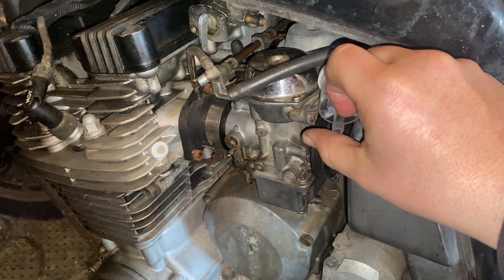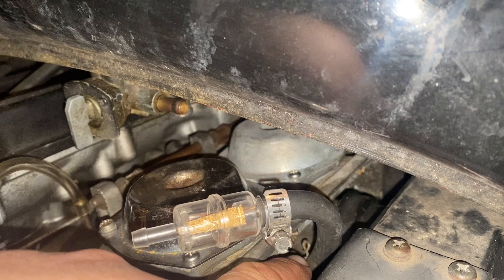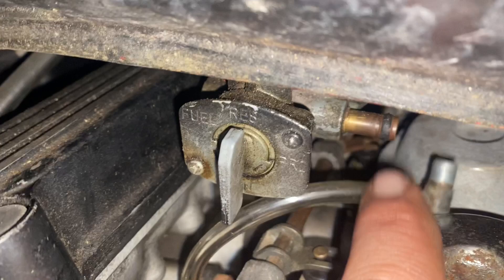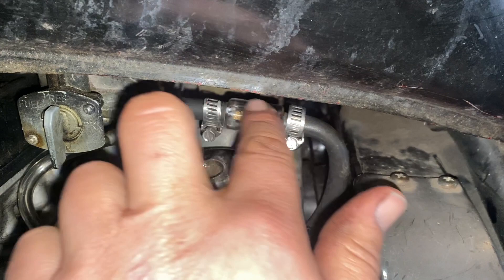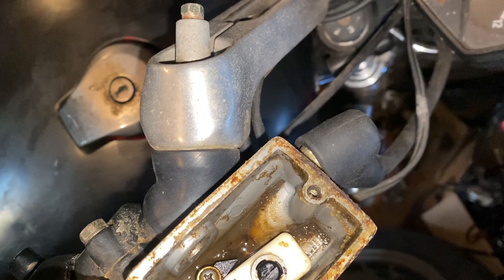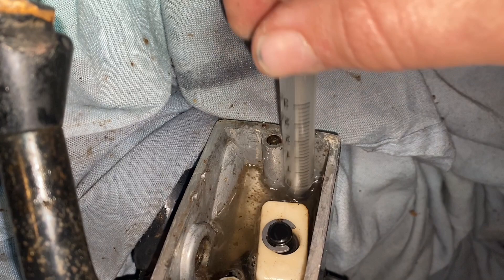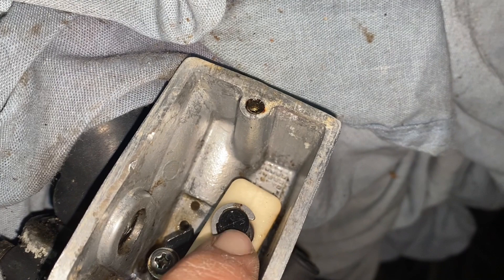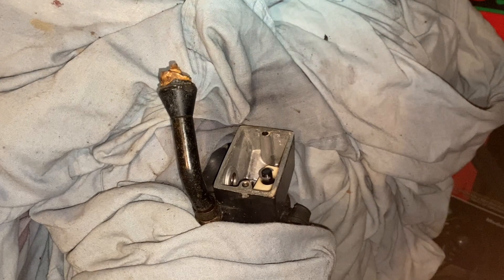Installing Fuel Filter, Cleaning Front Brake Master Cylinder ￼ Barn Find 1982 Yamaha Maxim XJ750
Installing Fuel Filter, Cleaning Front Brake Master Cylinder 1982 Yamaha Maxim XJ750 Barn Find Project